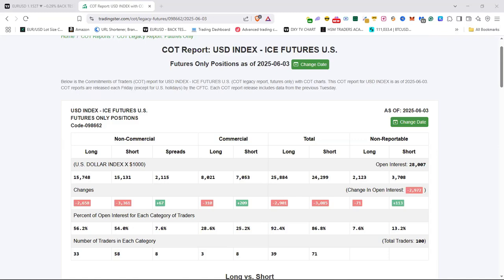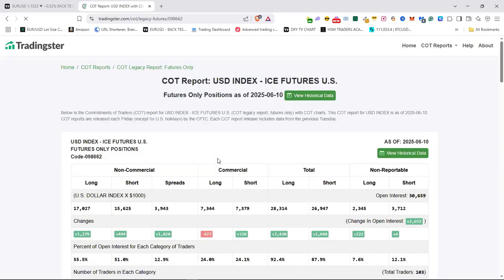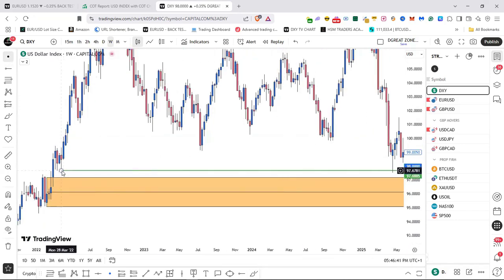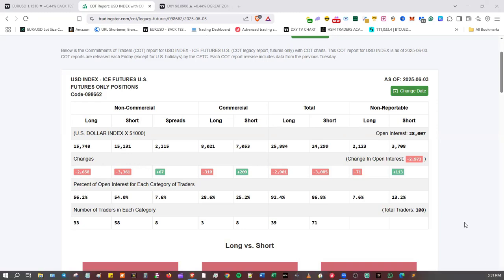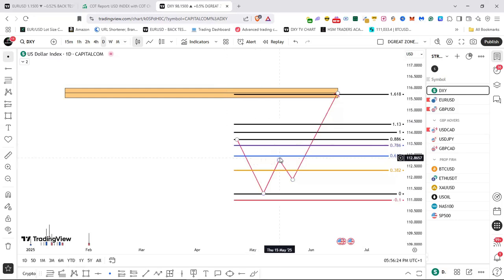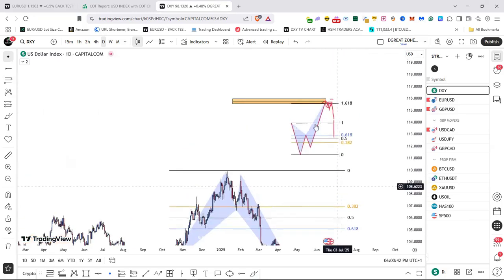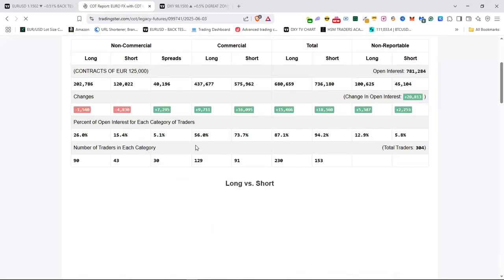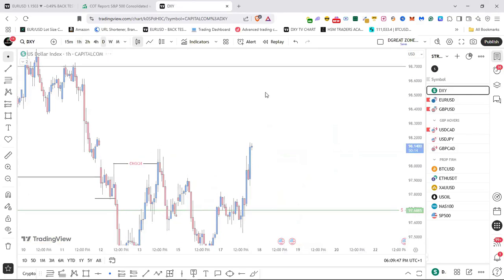LEARN HOW TO READ COT Report + This Simple Strategy for CRAZY PROFIT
Trade StepIndex, Volatility index, Forex, Crypto, Stocks, and Commodities on Deriv. Tight spread with fast execution. Ensure you are using the zero-spread account. Use my link to sign up.

In this video, I explain how retail traders can use **Commitment of Traders (COT) reports** to align their trading strategies with institutional activity. COT reports, released every Friday, track the positions of **non-commercial traders (smart money)**, **commercial traders (hedgers like central banks)**, and **retail traders (non-reportables)** in the futures market. By analyzing these reports, traders can anticipate significant market movements and enhance their trading accuracy.

 Key Takeaways:

1. Understanding COT Reports
   - Released weekly (covering data up to Tuesday).
   - Tracks **long/short positions** of institutions, hedge funds, and retail traders.
   - **Non-commercial traders (smart money)** drive market trends.

2. How to Use COT Reports for Trading
   - Identify **key levels** (weekly/monthly support/resistance, order blocks, fair value gaps).
   - Check if **smart money** is increasing long/short positions near these levels.
   - Combine with **harmonic patterns** (e.g., crab, bat, butterfly) for high-probability trades.

3. **Practical Example: USD Index (DXY)**
   - Before NFP, institutions were **shorting DXY**, but post-NFP, they started **increasing long positions** as price hit key resistance.
   - Traders should wait for **structure shifts** (break of structure, change in trend) before entering trades.

4. **Other Markets: Euro Futures & S&P 500**
   - **Euro Futures**: Institutions were **increasing longs**, but commercials (central banks) were hedging, suggesting potential ranging.
   - **S&P 500**: Smart money was **reducing longs and increasing shorts**, indicating a possible bearish reversal.

5. **Trading Strategy Integration**
   - Use **COT data + harmonic patterns + smart money concepts** (liquidity sweeps, order blocks).
   - Focus on **higher timeframes (weekly/monthly)** for better accuracy.

COT report trading
Smart money trading strategy
Institutional trading analysis
Swing trading with COT data
Forex futures trading
How to read COT reports
Trading with hedge fund data
Harmonic patterns in trading
DXY trading strategy
Euro futures analysis

This video is a **must-watch** for traders looking to **trade like institutions** by leveraging COT reports and smart money concepts. 🚀